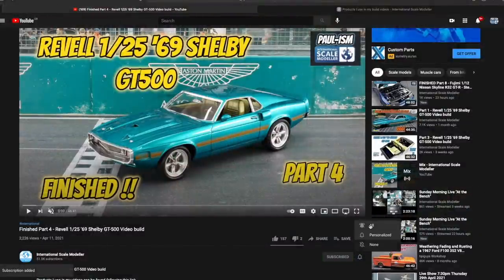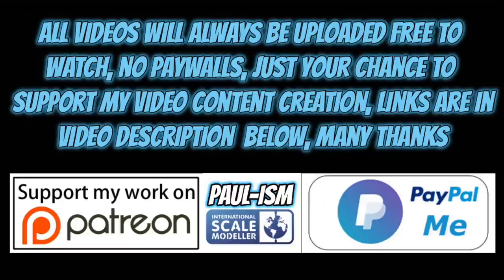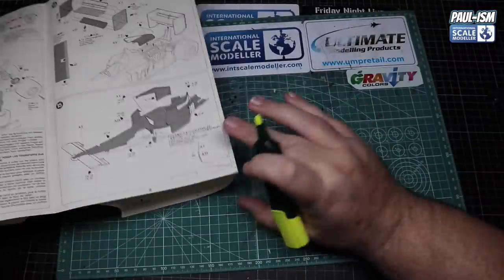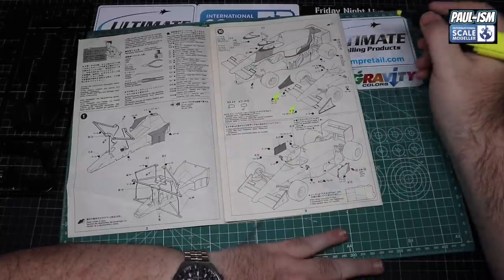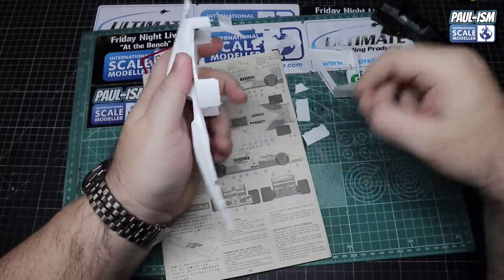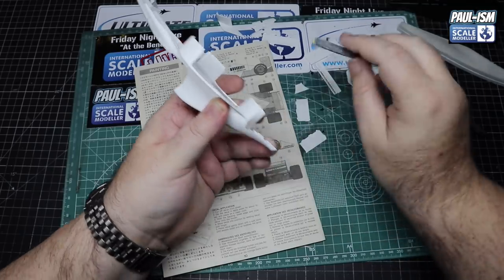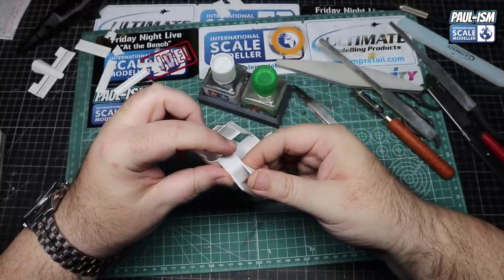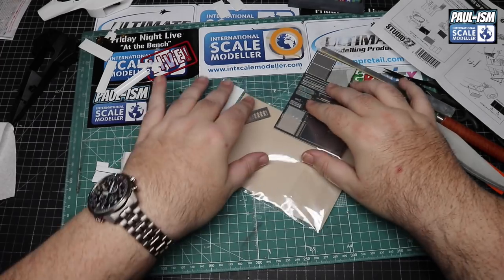Part 1 - Tamiya 1/20 Mclaren Mp4/5B - Video build